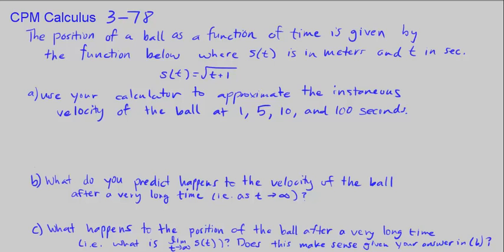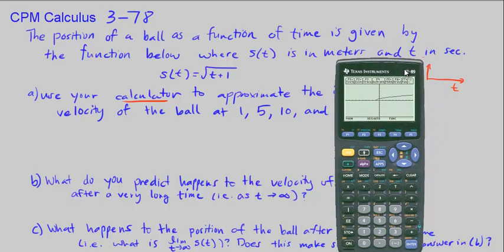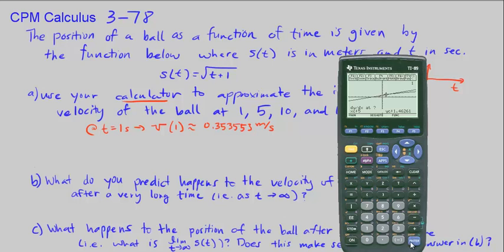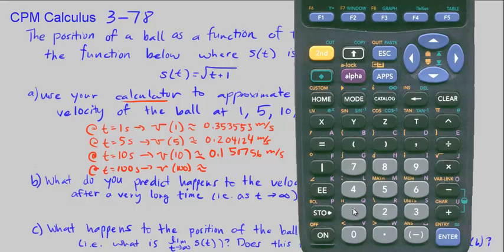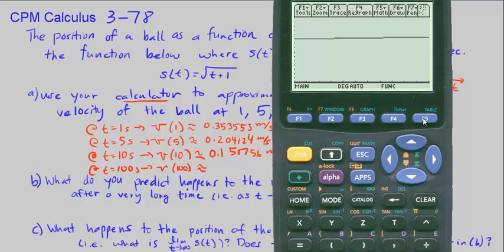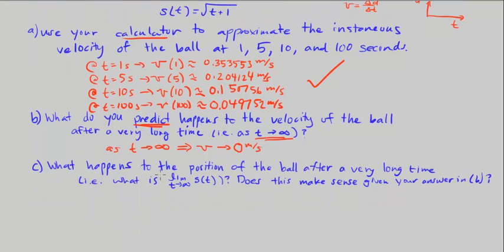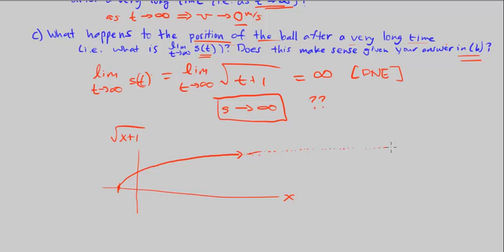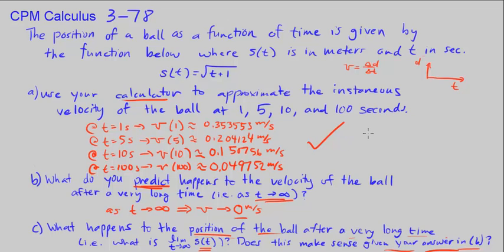CPM Calculus 3-78 - The position of a ball as a function of time...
The position of a ball as a function of time...